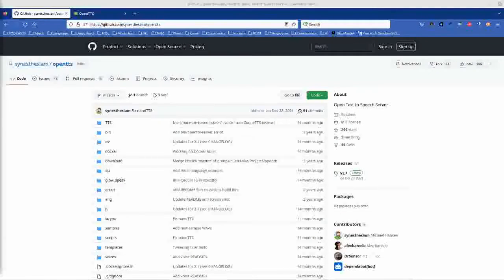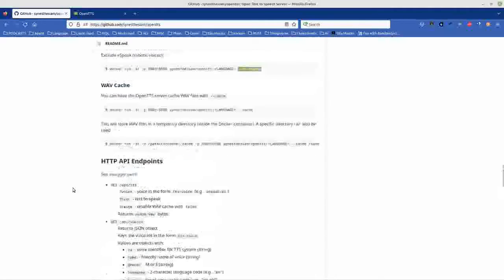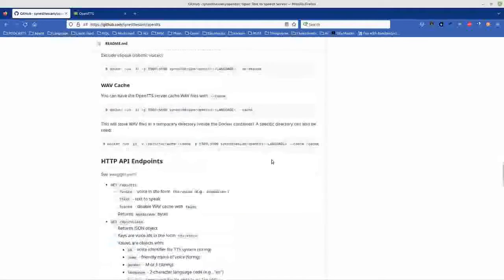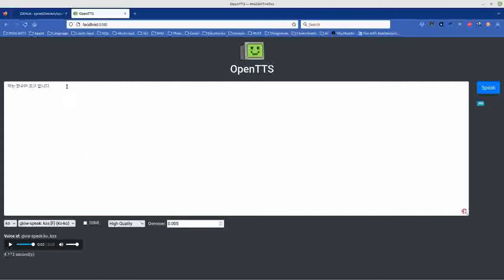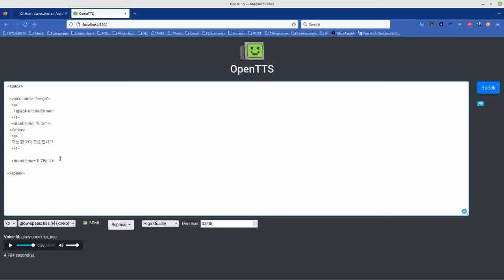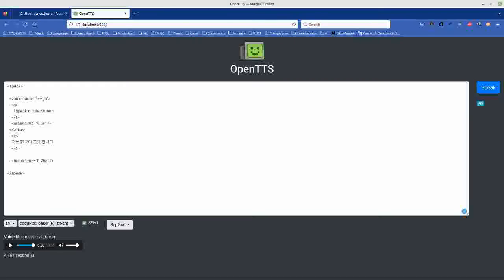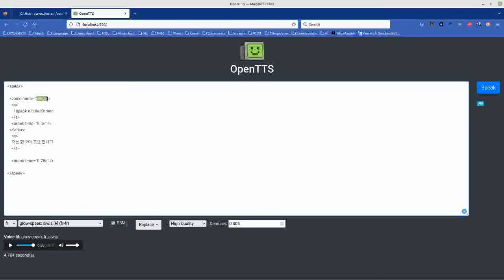OpenTTS - Using Text-to-Speech Engines for Language Learning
🗣️ "Unlocking Language Learning: OpenTTS and Personalized Dialogues" 🌐

Discover the power of Text-to-Speech (TTS) technology as we delve into the world of OpenTTS in this enlightening video. Whether you're a language enthusiast, a teacher, or simply curious about enhancing your language skills, this quick guide will show you how to harness TTS engines to generate audio files for personalized dialogues in your target language.

🔍 What to Expect:

    🎙️ An exploration of the OpenTTS framework and its role in language learning.
    💬 Practical insights into creating custom dialogues and conversations tailored to your language goals.
    🌟 Tips and tricks for improving pronunciation, fluency, and comprehension through TTS-generated audio.
    🌐 A doorway to endless possibilities for language practice, from beginner to advanced levels.

Whether you're looking to immerse yourself in authentic conversations or fine-tune your pronunciation, this video unlocks a world of resources at your fingertips.

🔑 Key Highlights:
- OpenTTS and its application in language learning.
- Personalized dialogue creation for targeted language practice.
- Empowering language learners through technology.

Embrace the future of language learning with OpenTTS and open the door to limitless dialogue possibilities, empowering you to take your language skills to new heights.